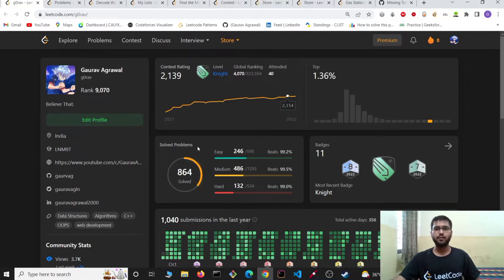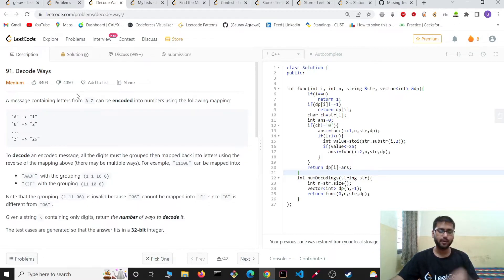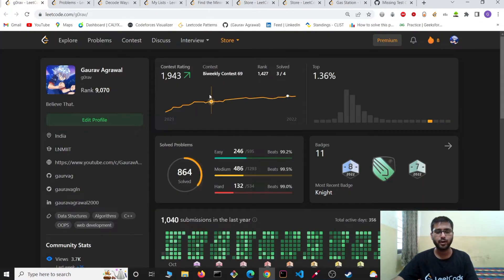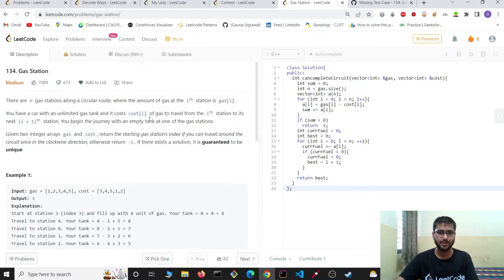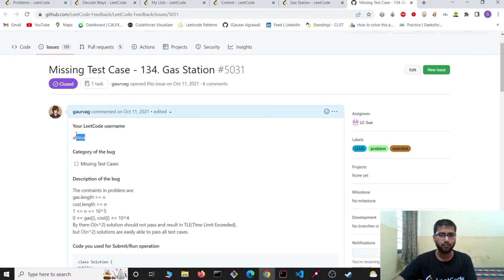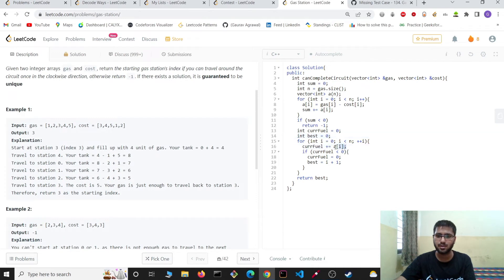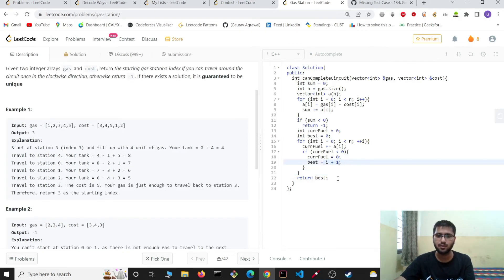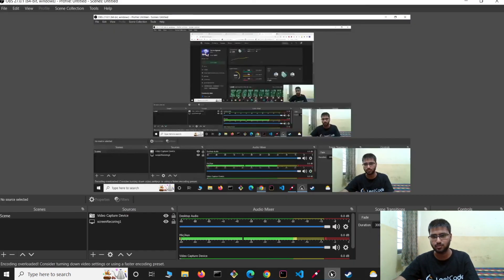Using Leetcode Effectively | LeetCode Features | LeetCode T-Shirt | Contributing TestCase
Useful LeetCode Features to maximize your learning and maintaining consistency.
Goodies: LeetCode T-Shirt
Contributing Test Cases
134. Gas Station Solution Discussion

TIMESTAMP(Video Chapters)-
00:00 Feature1 : Filtering Problem Set
00:44 Feature2 : Making Lists Of Related Problems
02:04 Feature3 : Daily Problem
02:39 Feature4 : Contests
03:46 Motivation : T-Shirt, Other Goodies
04:12 LeetCode Coins
05:24 Contributing TestCase, Gas Station